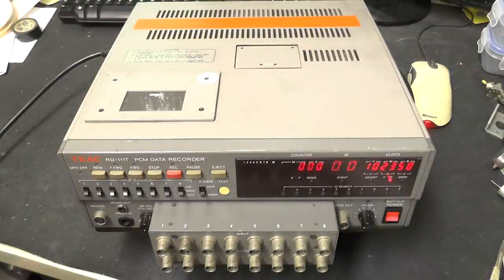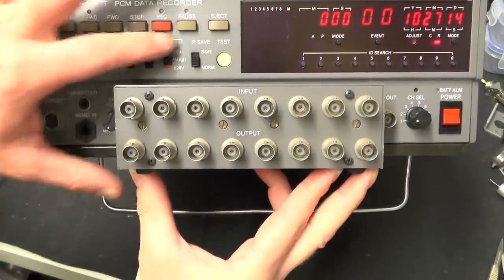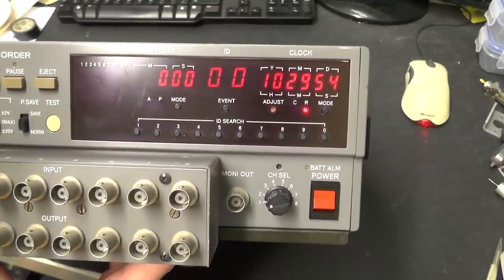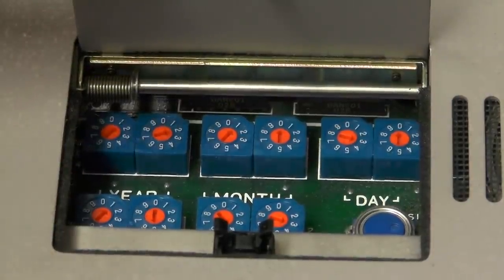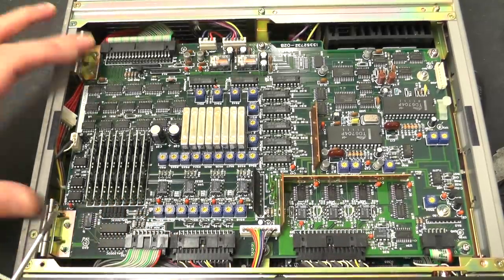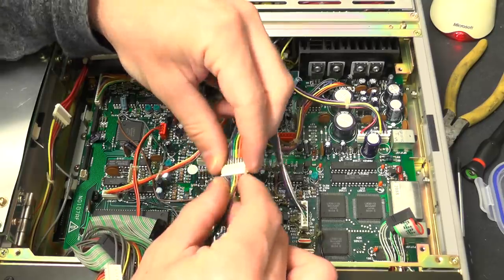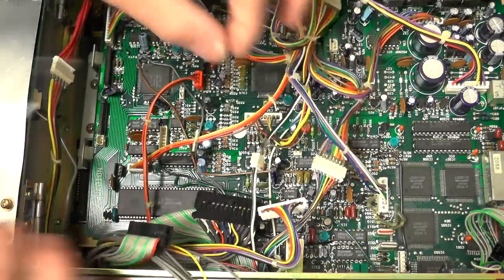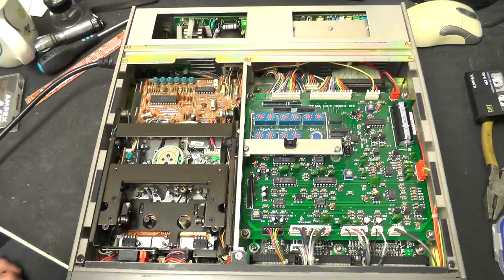DL#078 - TEAC RD-111T DAT 8 Channel Data Recorder Teardown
In this video a take a look at and teardown a TEAC RD-111T Data Recorder (Data Logger) from the early 1990s.

An 8 channel analog input data logger that uses DAT tape to record the data.